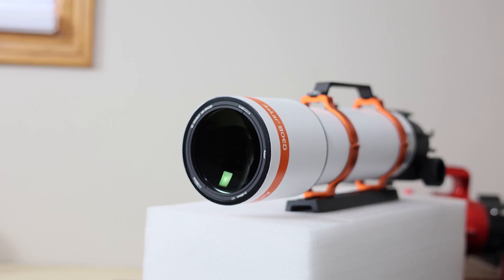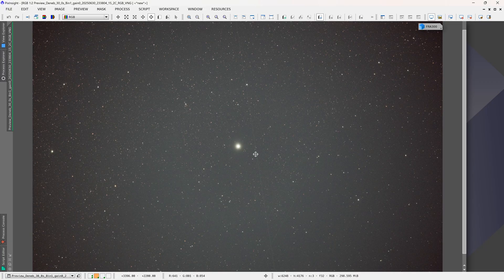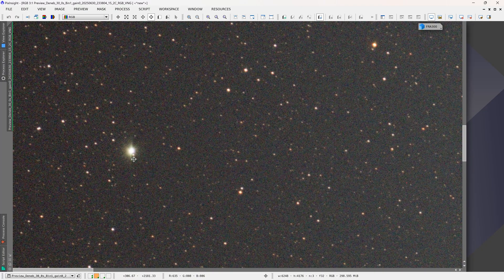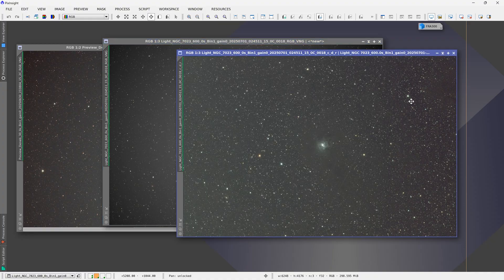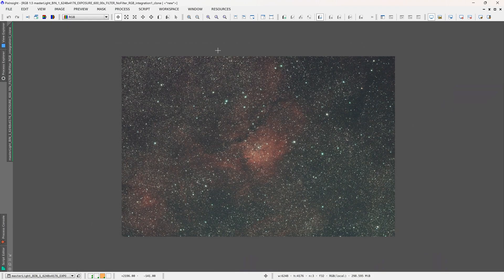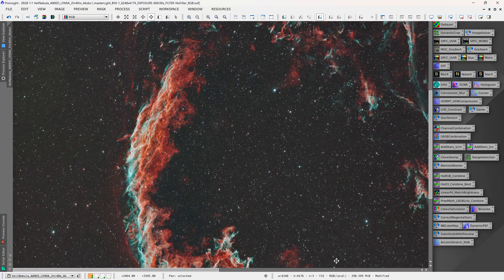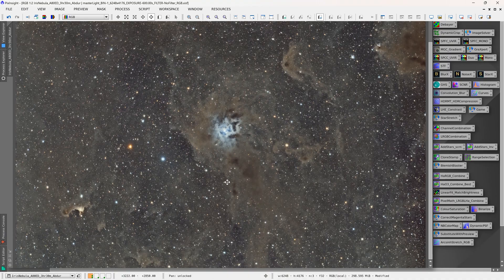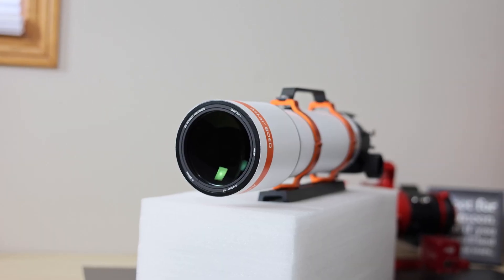Astrophotography Refractor for $399. How good is it?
I tried Askar's budget astrophotography refractor to see how well it works.

Other Recommended Equipment:
Smart Telescopes:
Seestar S50 All-In-One Smart Telescope:

100ah LiFePo4 battery (and charger)

Filter Wrench (48-55mm)
Type 1
Type 2
Canada Type 1
Canada Type 2

Headlamp with dedicated RED light button